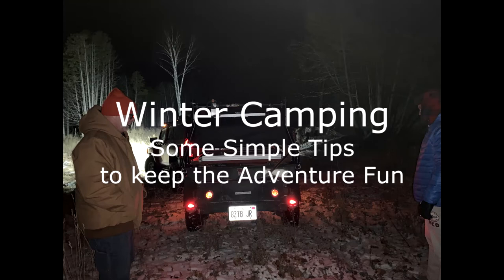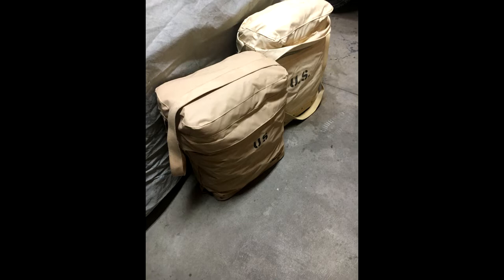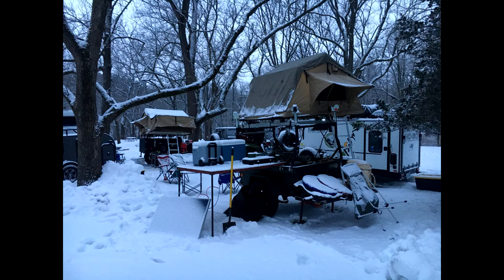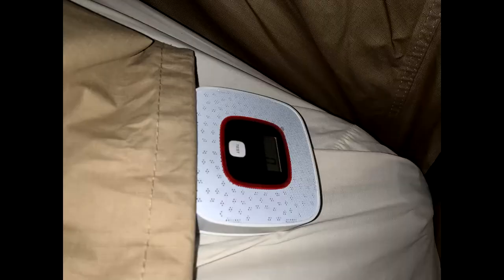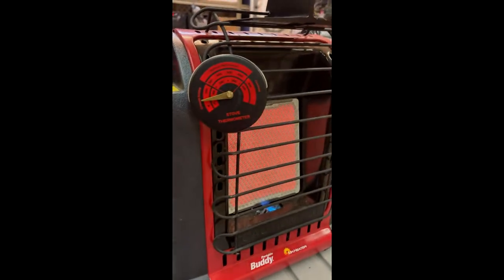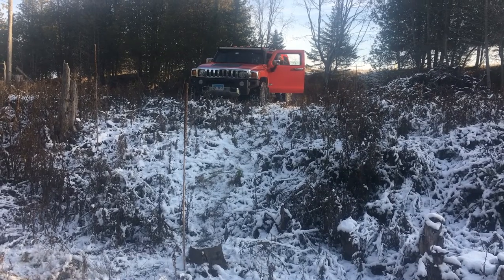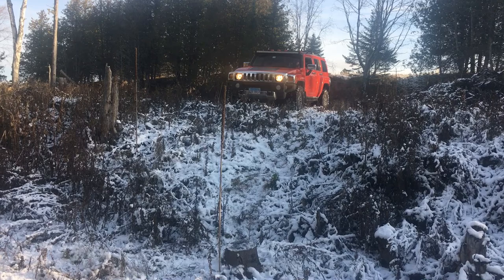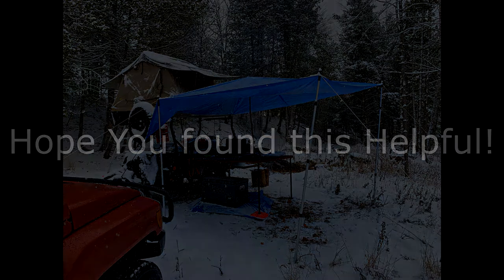Winter Camping Tips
A brief video summarizing tips to enjoy winter camping, specifically, winter overlanding. I overland using a Hummer H3 Alpha, M416 trailer, rooftop tent, and overlanding gear that I have accumulated over about 25 years.

This trip includes some video and stills of trips to the Upper Peninsula of Michigan and local spots in the Midwest in which I do short gear shakedown campouts.

I also give a few of the reasons why I enjoy cold weather camping.